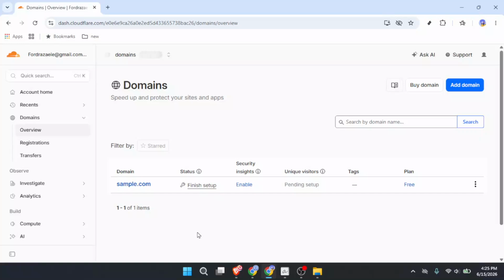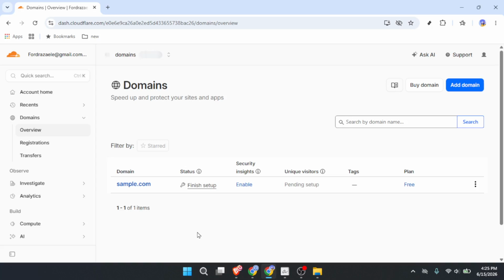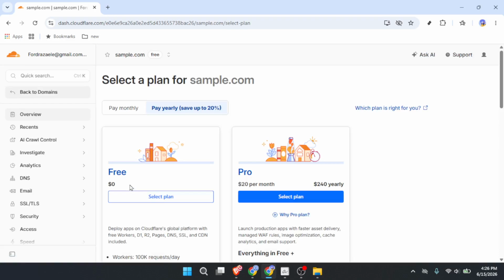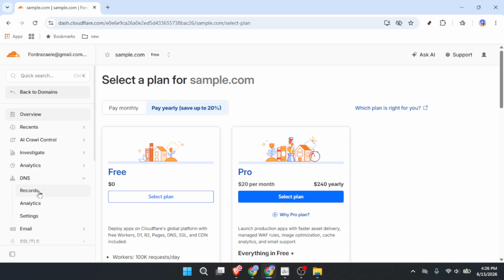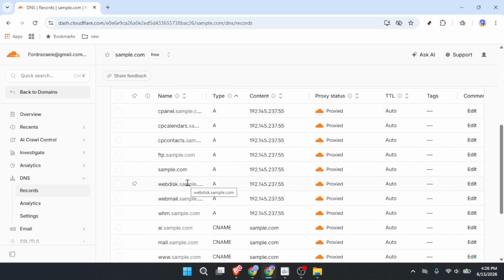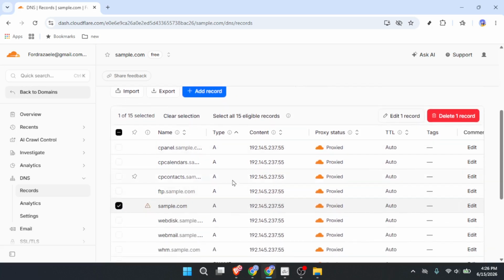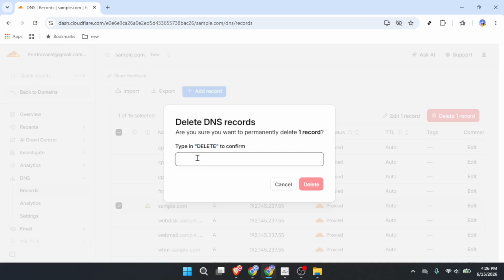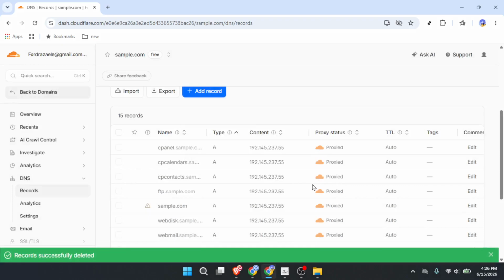How To Delete DNS Records On Cloudflare (Full Guide 2026)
In this video, we discuss how to delete DNS records on Cloudflare, guiding you through the exact steps to remove a DNS record from your Cloudflare account. You'll learn to delete DNS entries, including A, CNAME, and MX records, ensuring your DNS settings stay clean and accurate. Whether you need to remove a stale A record or clean up old CNAME entries, this tutorial covers the process for deleting DNS records in Cloudflare.

00:00 Introduction & Logging In
00:15 Opening Cloudflare Account
00:29 Selecting Your Domain
00:48 Navigating to DNS Records
01:04 Viewing DNS Records List
01:26 Selecting and Deleting Record
01:40 Confirming Deletion with Typing
02:10 Successful Deletion Confirmation